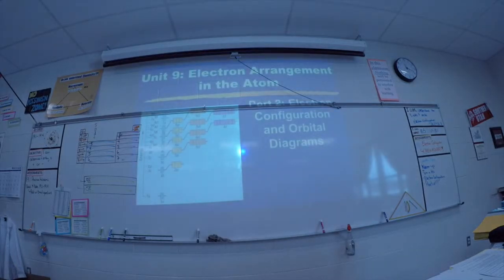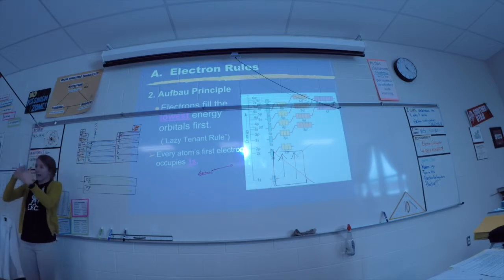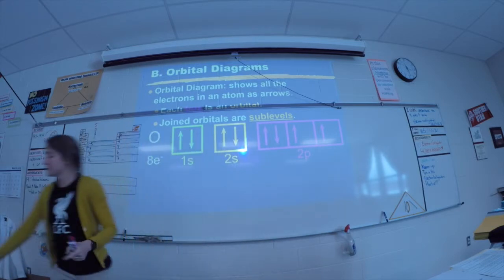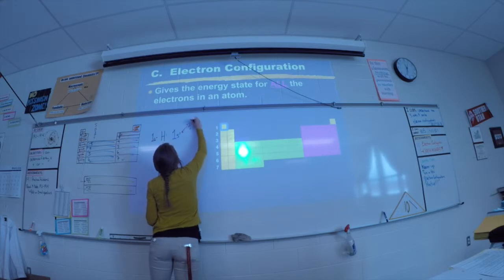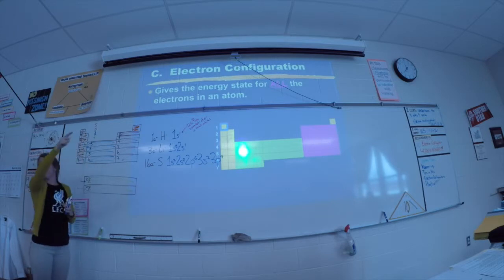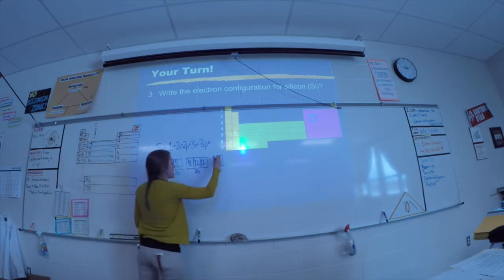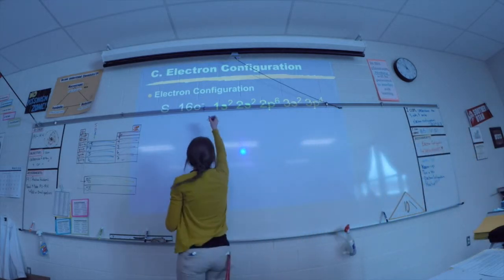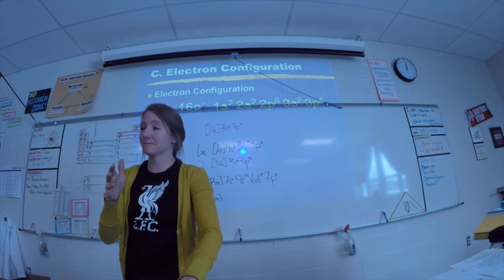Chem U10 Day 4 Electron Configurations